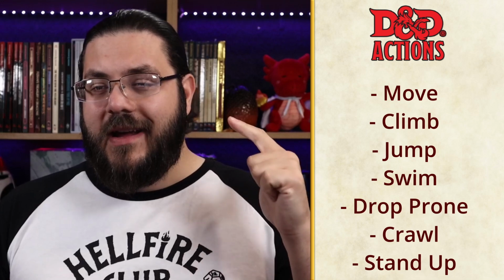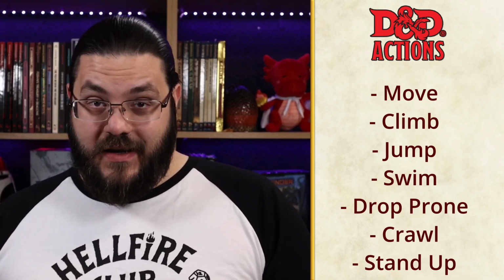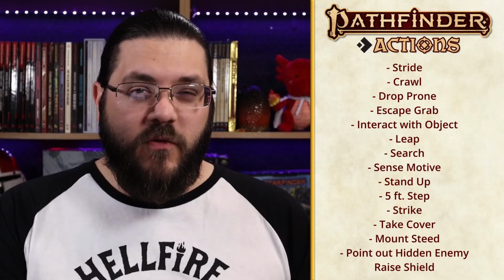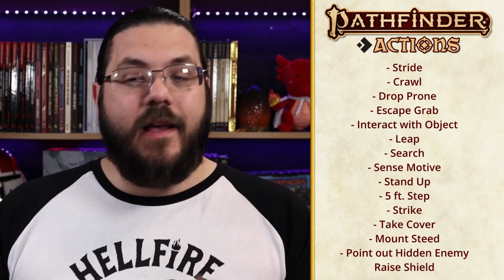How Does the Pathfinder 2e Action Economy Compare To D&D?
The PF2 action economy gets a lot of praise, so lets take a closer look at it and compare to the 5e action economy.

Music includes tracks from Streambeats by Harris Heller/Senpai Records

Welcome to the info paragraph, this is a place to feed the great algorithm, and if you've made it here you have probably scrolled too far! Icarus Games is dedicated to helping dungeons and dragons players and dungeon masters improve their experience in roleplaying games. For RPG players, there are videos on learning dungeons and dragons rules, as well as on character building, roleplaying, and optimization. For Game Masters, there are videos on organizing your dungeon master screen, improving your worldbuilding for your RPGs, and for creating homebrew dungeons and dragons content.

00:00 Intro
01:33 5e Action Summary
02:32 5e Move action
02:57 5e Action
03:33 5e Bonus Actions
04:29 5e Reactions
04:54 5e Free Actions
05:09 Limitations of 5e Action Economy
07:06 Twitch Ad
08:05 PF2 3 Action Economy
09:21 PF2 Single Action Options
10:37 PF2 Multiple Attack Penalty
11:30 PF2 Skill Actions
13:35 Better Crits
16:25 PF 2 Two Action Options
16:44 PF2 Three Action Options & Reactions
17:20 PF2 Action Economy Discussion